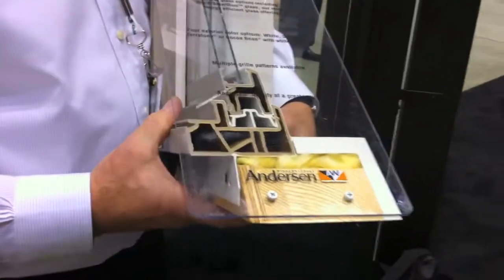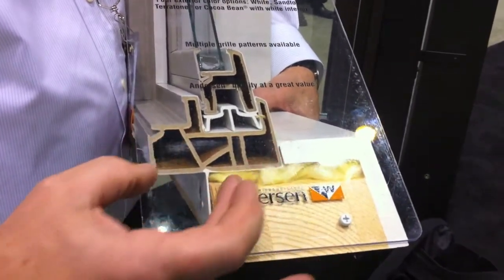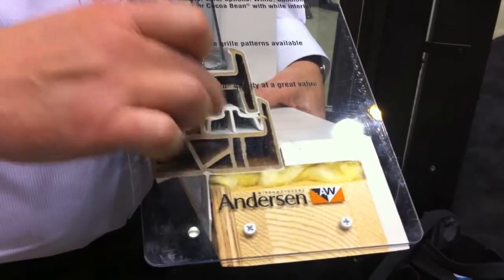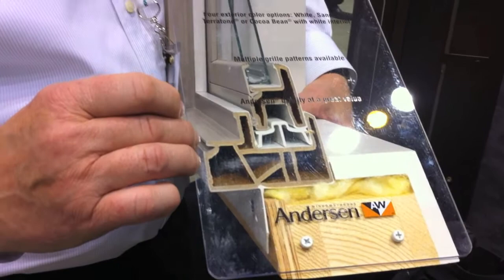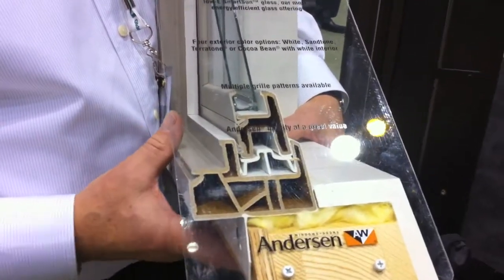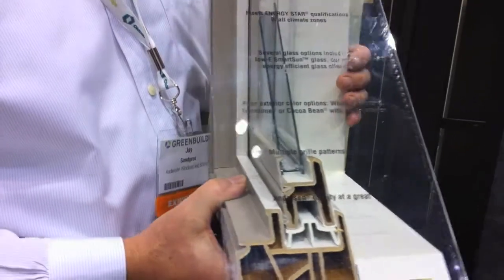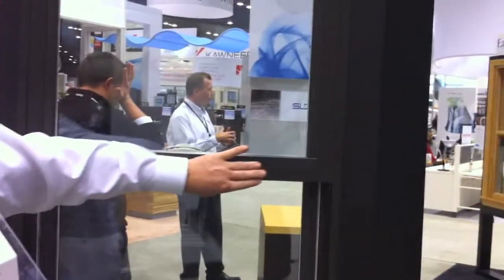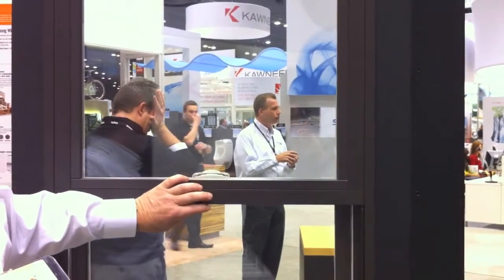Andersen Windows - Greenbuild 2010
- Andersen offers a broad range of replacement windows and doors and new construction windows and doors. Federal energy tax credits are available for purchasing energy efficient windows and patio doors from Andersen Windows, as part of the Economic Stimulus package.